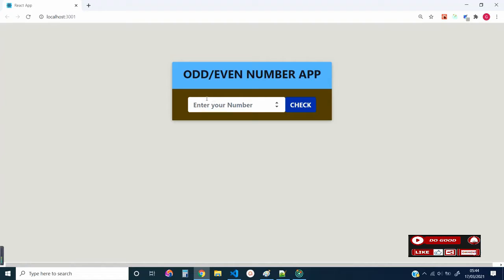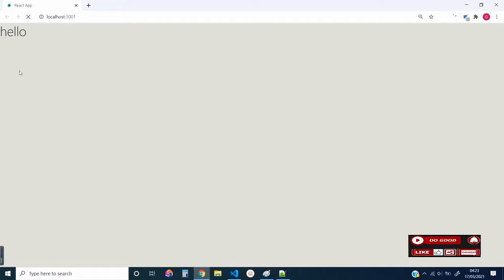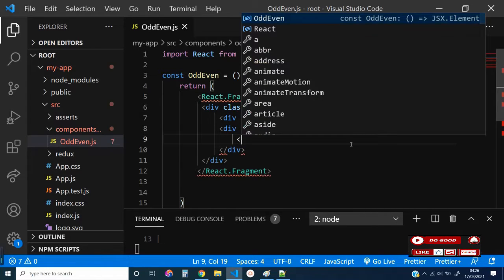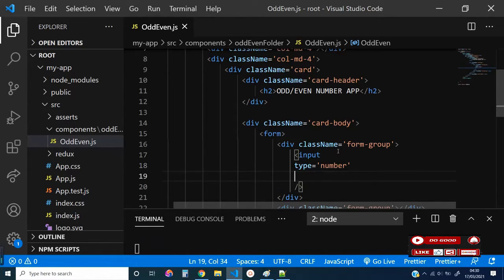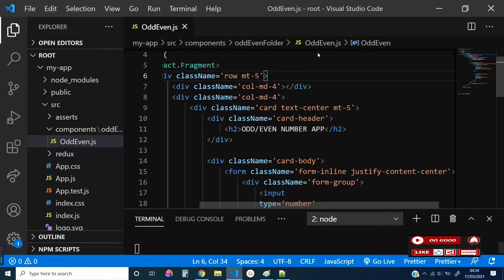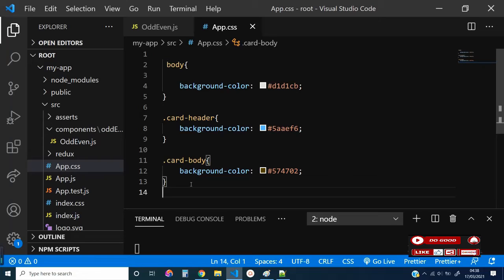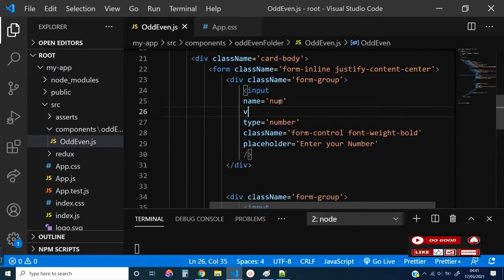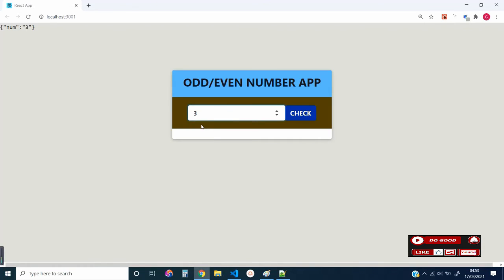#1 OddEven Number App with React Hooks & Redux for beginners - React Micro Project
In this video you will learn the beginner approach to using HTML, CSS, Bootstrap, React hooks and Redux to build a OddEven Number App. You will also learn the simplified approach to building projects in a software company.